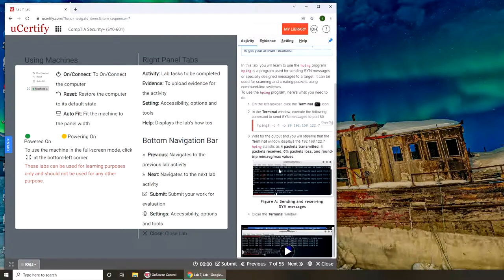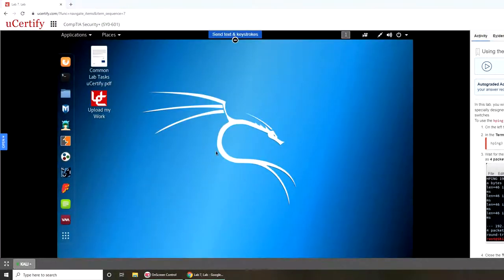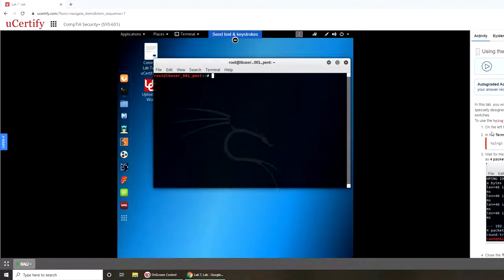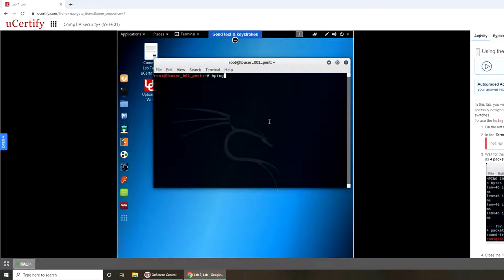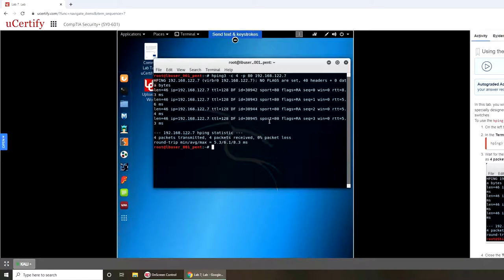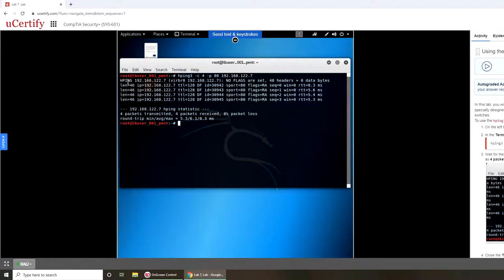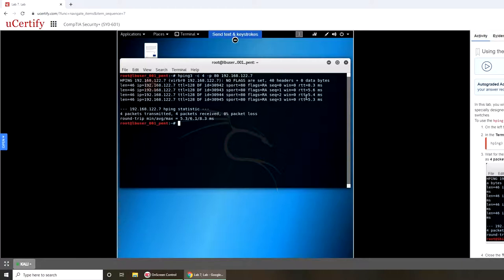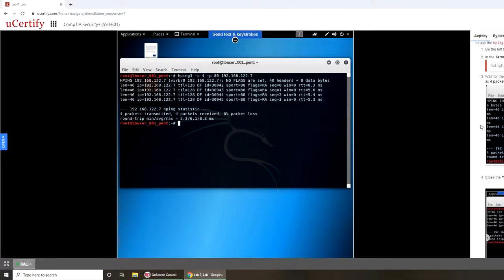CompTIA Security+ - Hping3 in Kali Linux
so we learned how to use hping3 in kali linux terminal and sent 4 packets to a remote host.